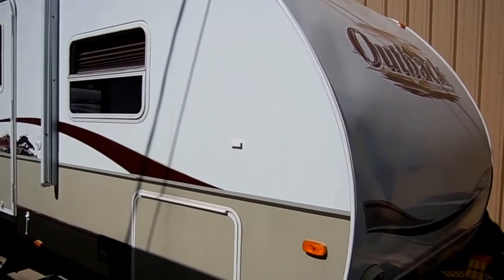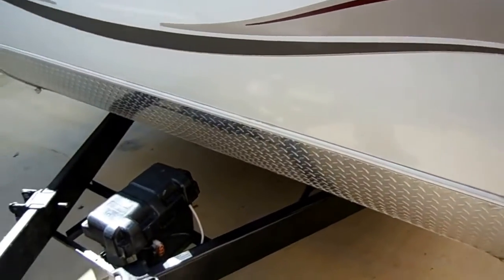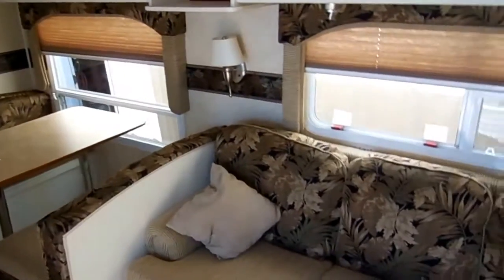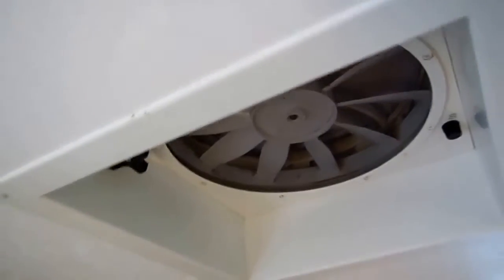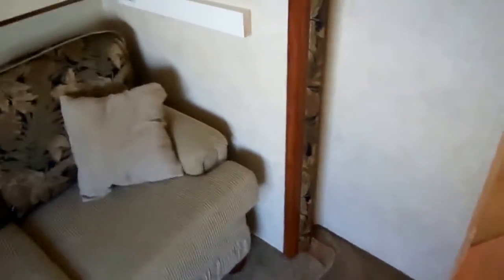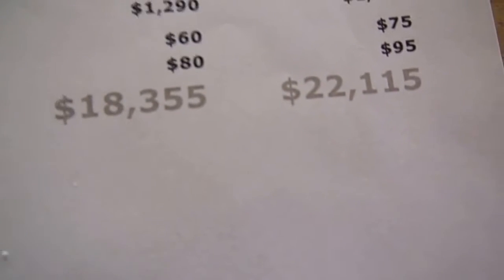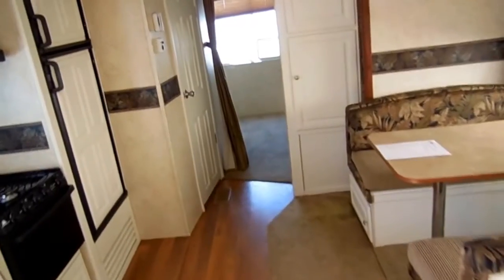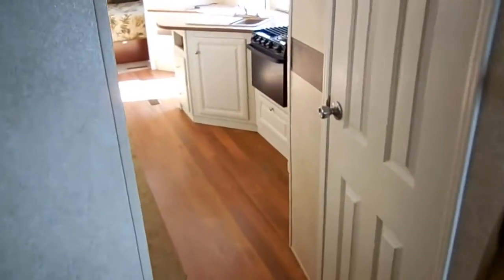SOLD! 2008 Keystone Outback Sydney 32 BHDS Travel Trailer , 2 Slides $16,900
If you are looking for a nice lightweight rear lounge camper and looking for a bargain then this is your next RV . Priced  $6,000 under NADA retail this is the buy of the year on a Outback Sydney !! Keystone RV is the largest manufacture of towable RV's in North America and the Outback is one of there best selling models ! Full Aluminum Frame, Smooth Vacuum Bonded Fiberglass Exterior, Enclosed Underbelly for Year Round Use, Power Patio Awning,, Flip Down Outside Cooktop with Sink and Shower, Alloy Wheels

    The interior has no smoke or pet odors and we will show you everything works great .  Large and Open Rear Lounge that Converts into a 2nd bedroom that sleeps 3 , Upgrade Day / Night Shades in Windows,  , Upgrade Cabinetry, Queen Size Pull Out Sleeper Sofa with top bunk, Middle kitchen with  Table Booth That  Makes A  Bed,  2nd Queen Size Sleeper Sofa ,  Sleeps 9 , Front Private Bedroom with Queen Island Bed, Side Bathroom with Glassed in Shower ,  Upgrade Porcelain RV Toilet , CD DVD  Stereo with Inside and Outside Speakers .  This Outback Sydney also has Ducted Roof Air, Ducted DSi Furnace and DSi Water Heater.

   NADA as Equipped is $22,114. But our price is only $16,900 and will trade  . If you are wanting a camper to finance with no money down or even to borrow extra money on You can borrow thousands more on this RV than our asking price  !! We offer nationwide delivery and financing with rates starting at 2 % with approved credit .